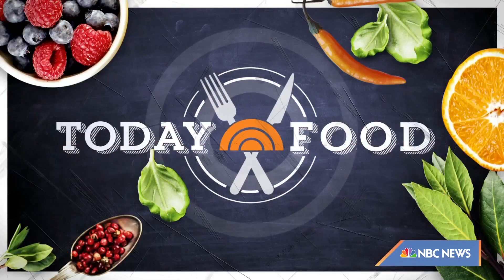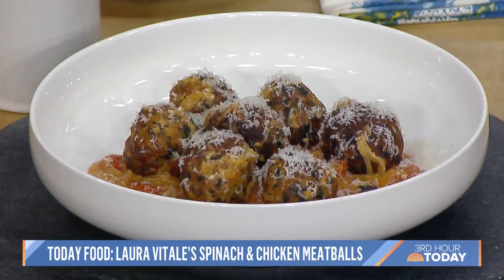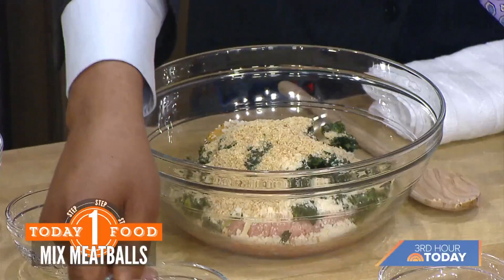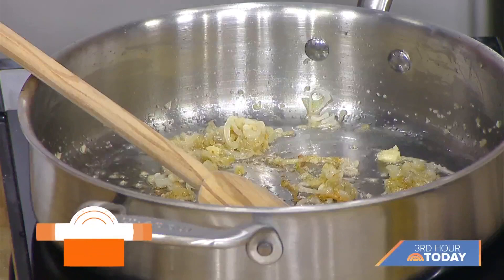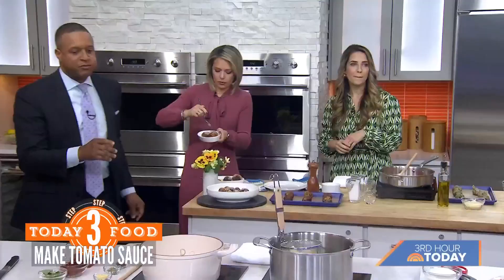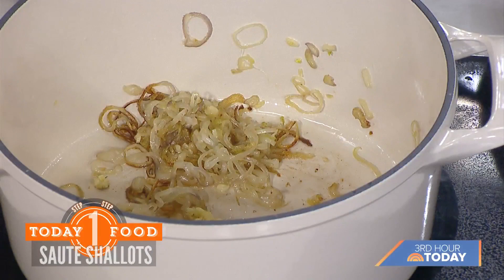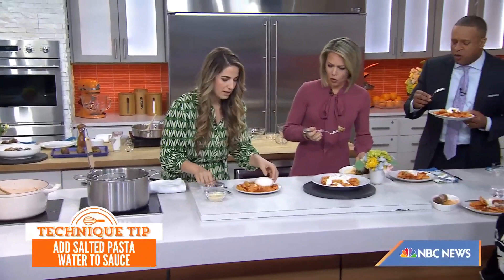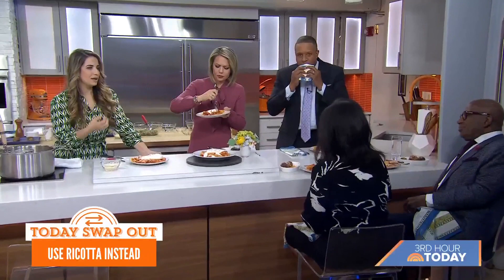Spinach and chicken meatballs: Get Laura Vitale’s recipe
Cookbook author Laura Vitale shares her recipes for a spinach and chicken meatballs as well as a creamy rigatoni with burrata and sun-dried tomatoes.